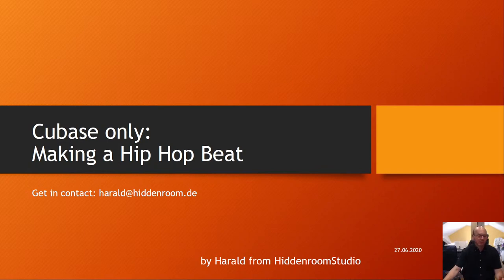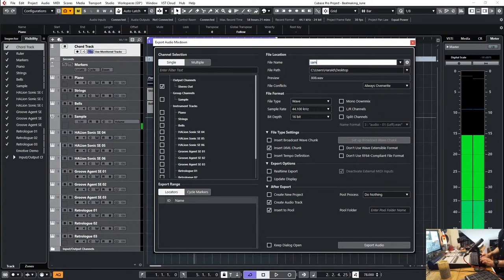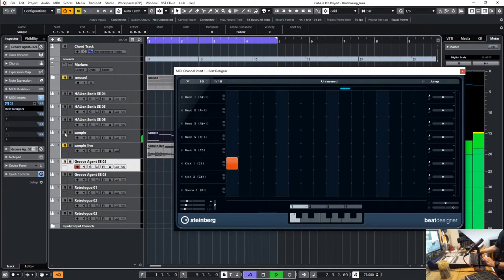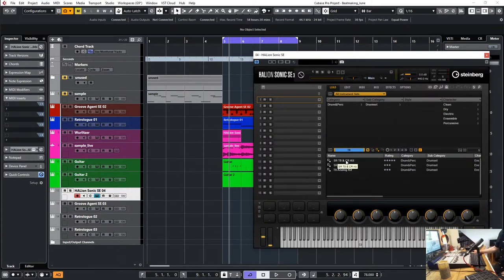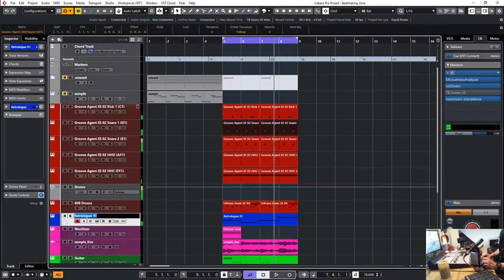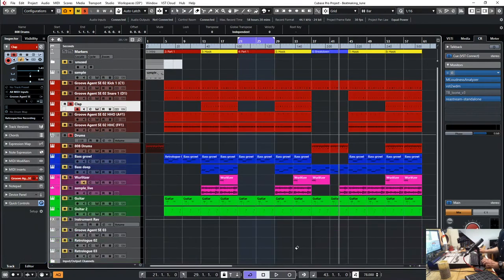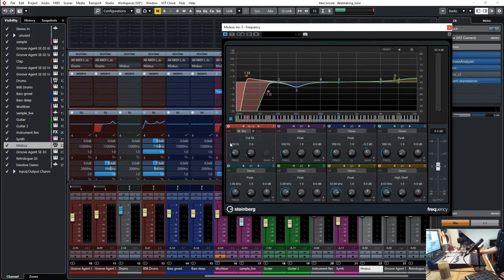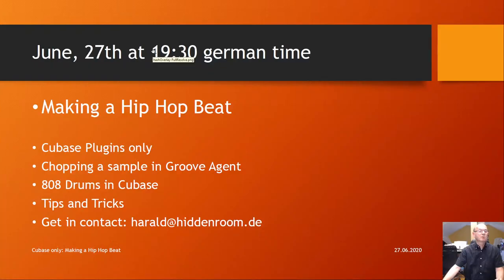Making an electronic Beat - Cubase only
This time I will make a classic electronic Beat with Cubase Plugins only. Topics will be: 808 sounds in Cubase, Flipping a sample in Groove Agent, Make your own sounds with Cubase Synths!

Please let me steal 60 minutes of your time on saturday at
19:30 german time.